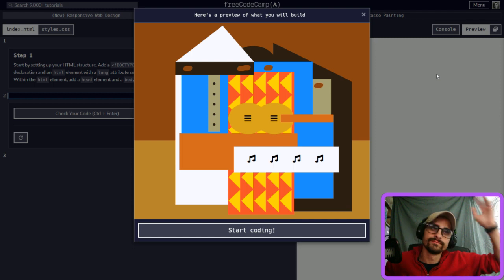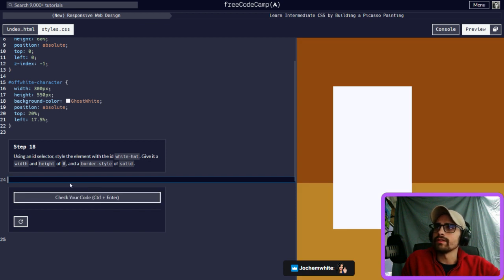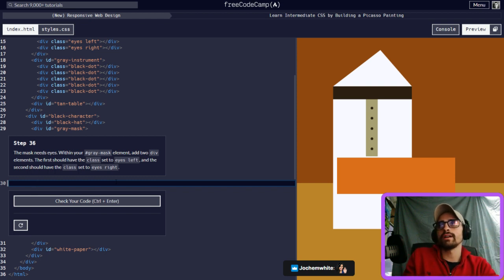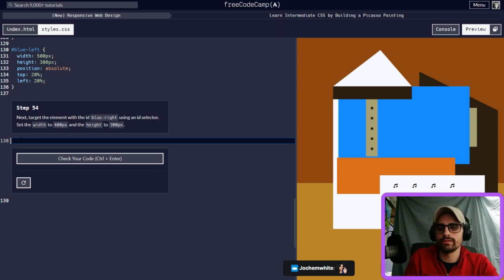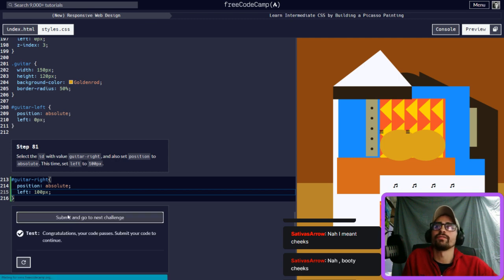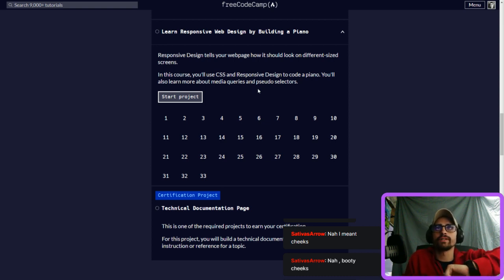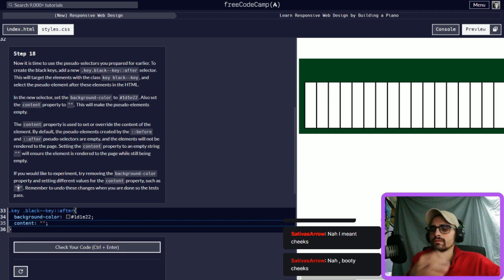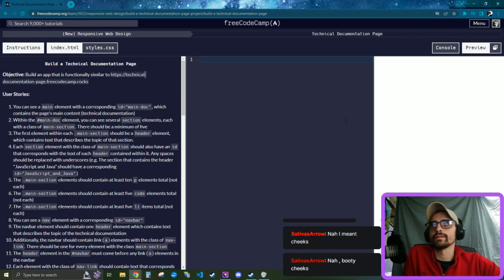Study with me - Session 31 - FreeCodeCamp! - Intermediate CSS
Here is the 31st session from our learning group! - FreeCodeCamp - Intermediate CSS